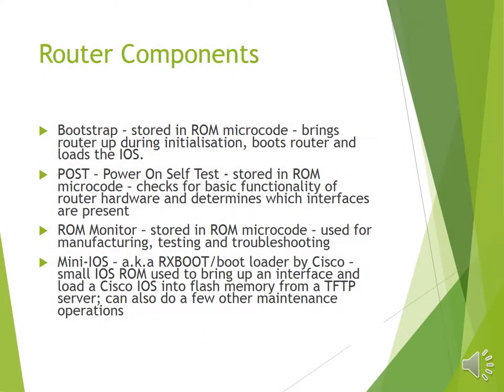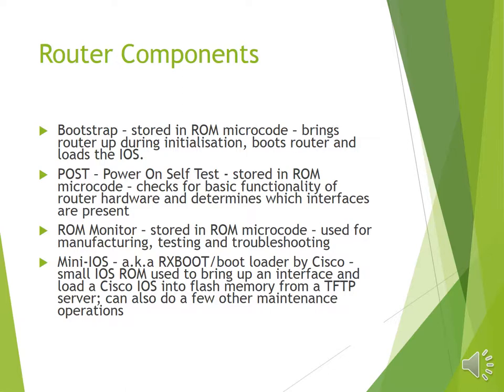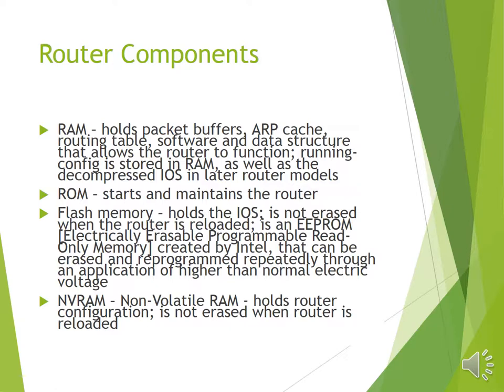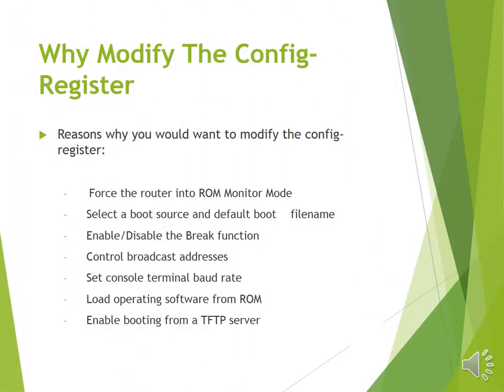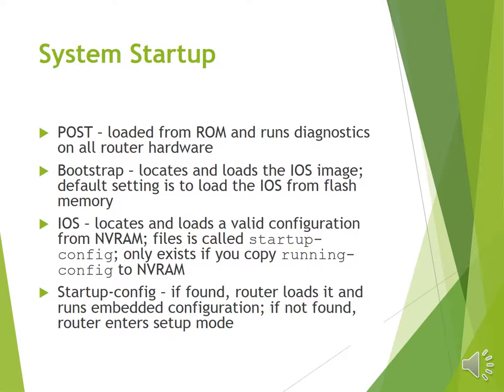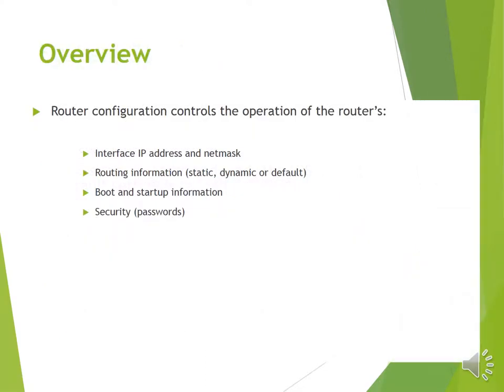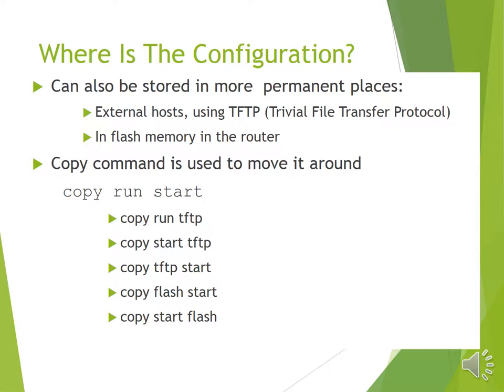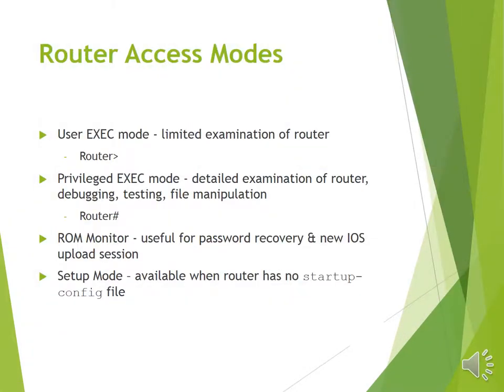CCNA Complete Introduction Part 1